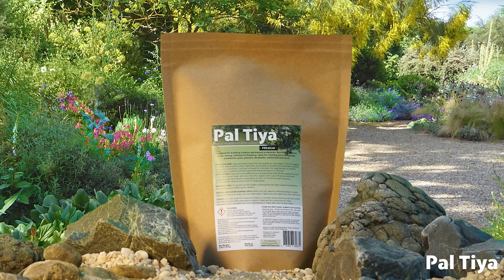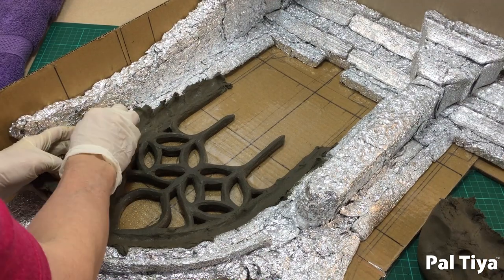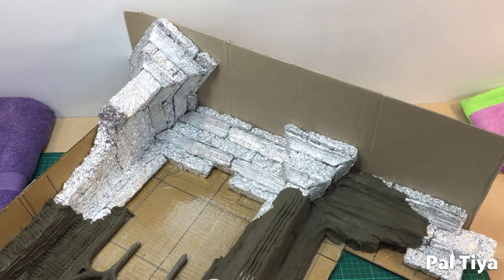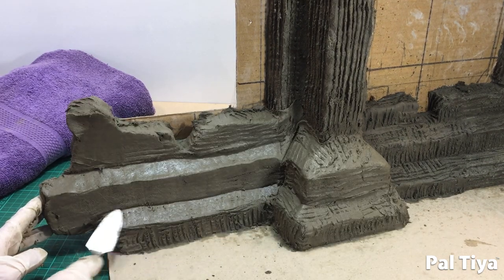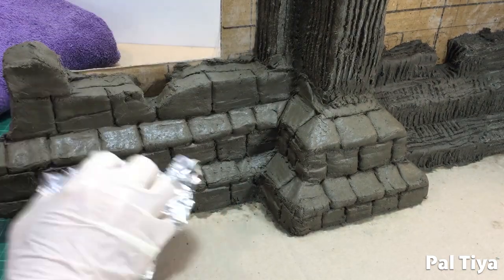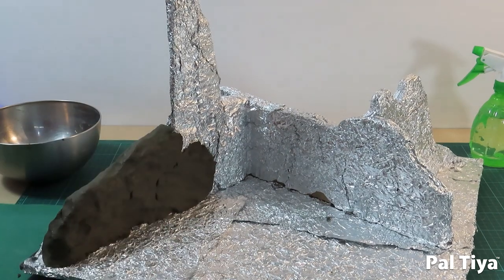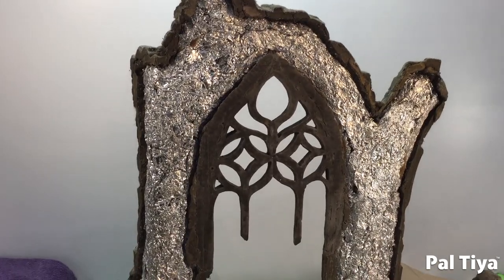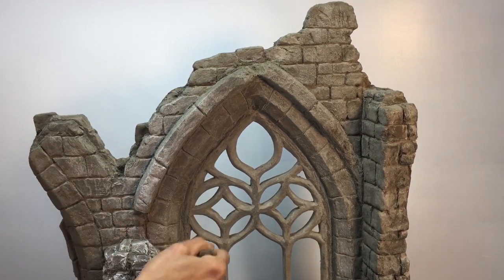Outdoor Sculpture Ruined Gothic Archway Sculpting (Part 3)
Outdoor Sculpture: Ruined Gothic Archway Sculpting using exactly one standard bag (40lbs) of our weatherproof sculpting medium Pal Tiya Premium, which currently retails for $169.99US

First off, who are we and why do we love sculpting?

We’re the Pal Tiya International Crew. Between us we’ve been sculpting for decades and have used every sculpting material on the planet. We created Pal Tiya Premium, a versatile weather proof sculpting material that is non-firing, and gorgeous to use. We share these articles to help thousands of our artists around the world to make the coolest stuff. Thousands of creative people across the globe have fallen in love with the possibilities of our medium.

Next week we'll be showing you how to paint this sculpture for your garden.

Music
The Path (cello version) by Patrick Ussher
Bring To Light by Max H
Concerto Grosso by Will VanDe Crommert
Away by Ian Post